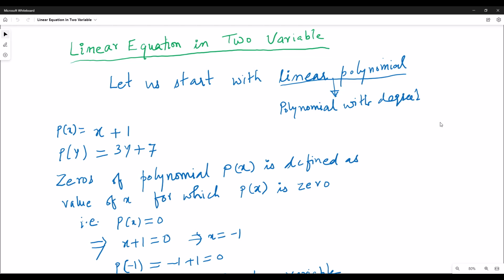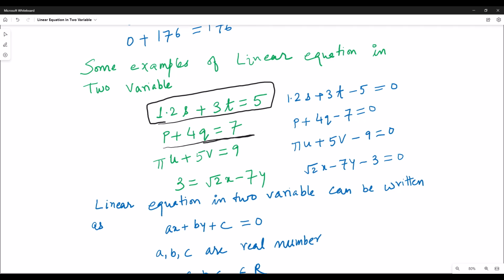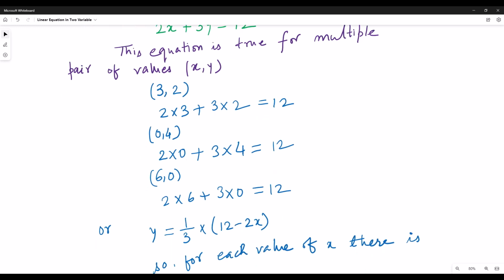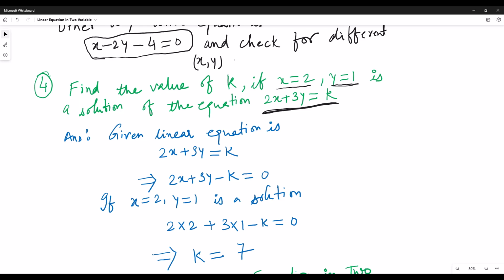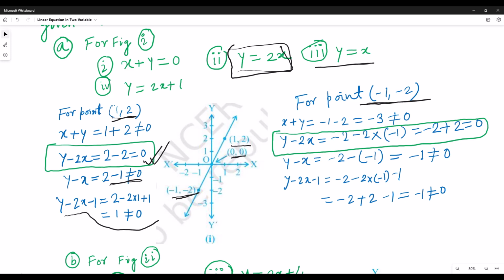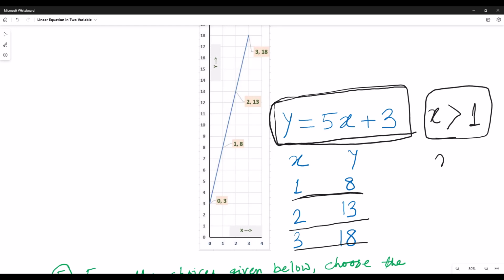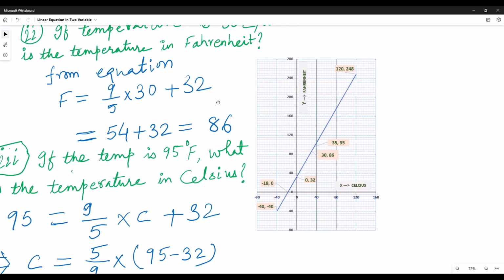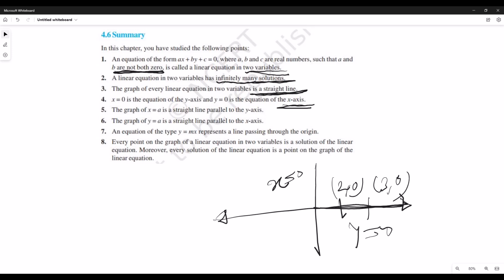Linear Equation in 2 Variable, , Class 9, CBSE, NCERT Math Text Book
Watch Video in Full for a quick revision of chapter. You may have NCERT textbook open to follow the video.

Video is being created to Study Math from First Principle. All formulas are explained and it is emphasized to understand formula before remembering it.

Build strong basic foundation for IIT JEE, Medical, Competitive examination by understanding key concepts.